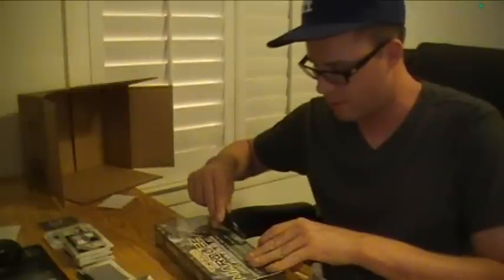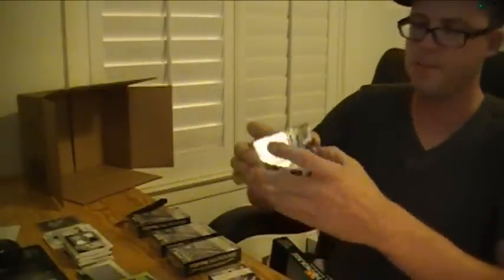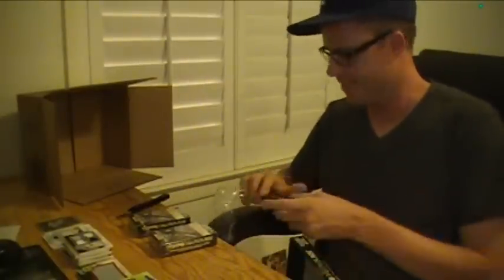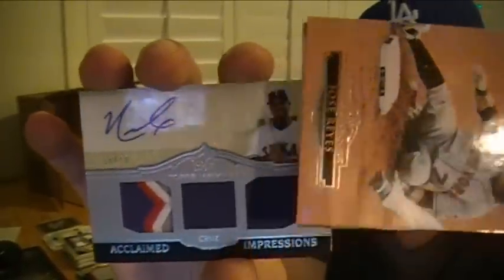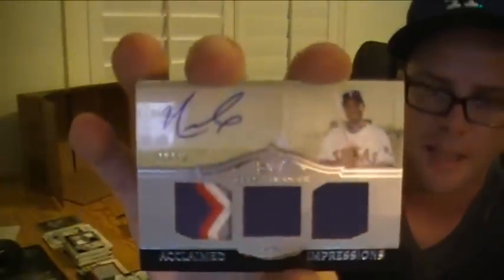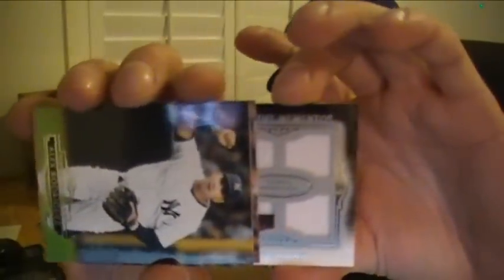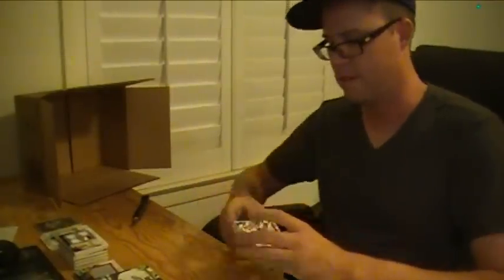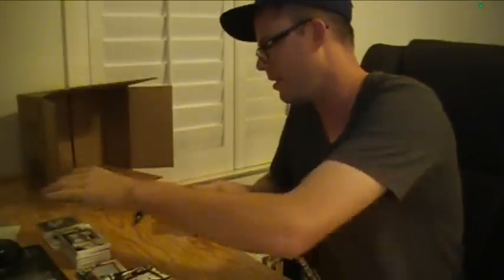2011 Topps Marquee Baseball Box Break #6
Opening the last box of a 6 box case of 2011 Topps Marquee Baseball Cards. 4 Packs per Box, 5 cards per Pack. Each pack contains 3 base cards, 1 numbered parallel card, and either an autograph or memorabilia card.